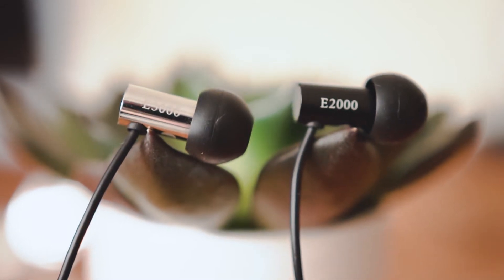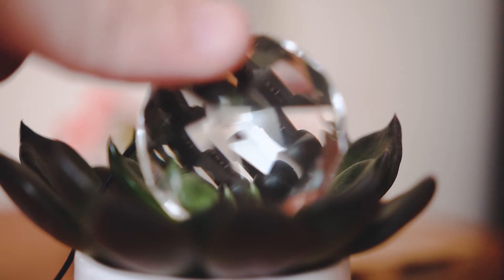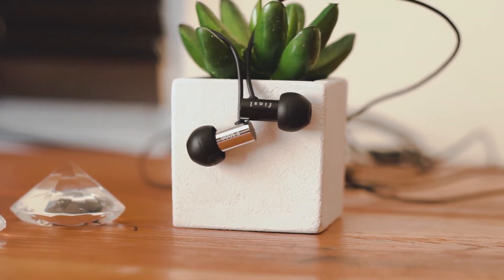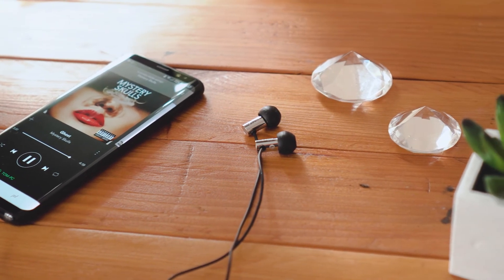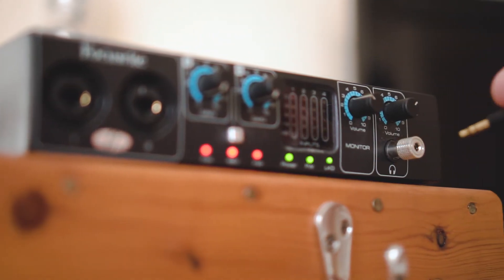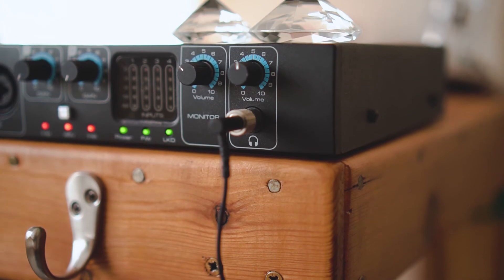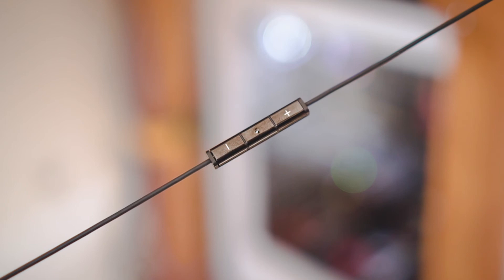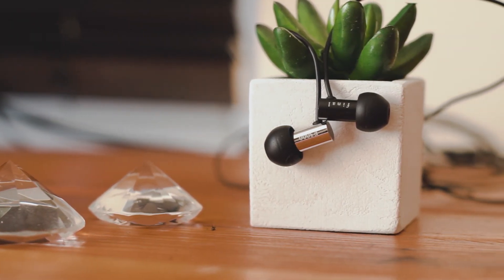Final E2000 & E3000 Review - Which Should You Buy?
It's not earwax it dust from my desk - So hard to keep these clean while filming!